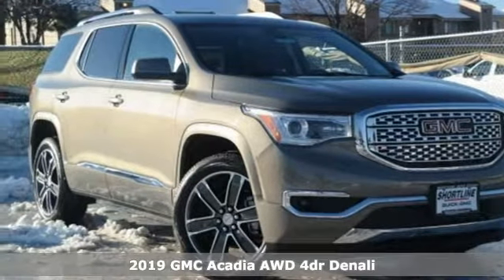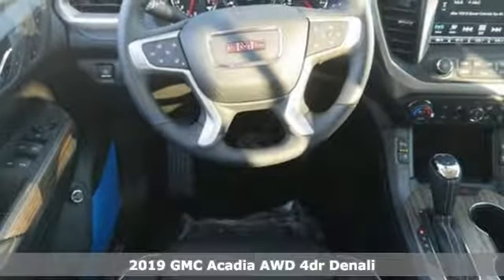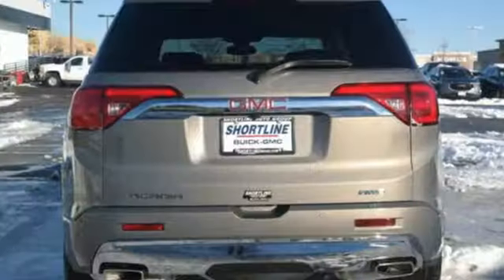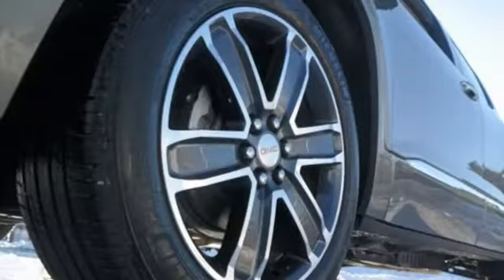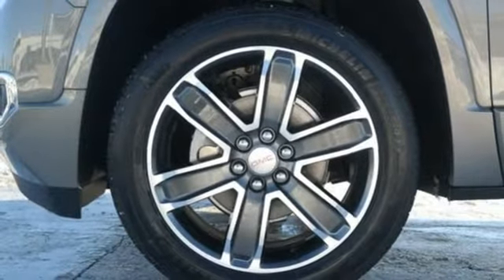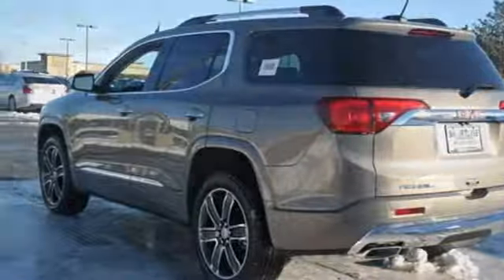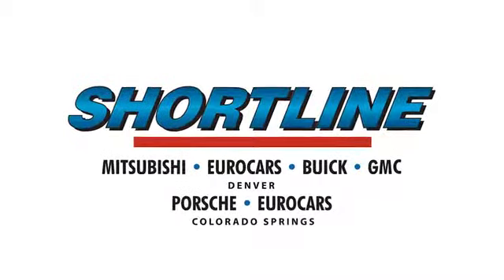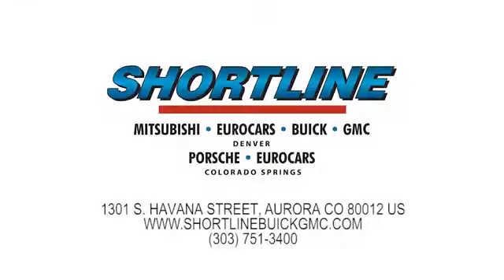2019 GMC Acadia Aurora, CO #190155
Year: 2019
Make: GMC
Model: Acadia
Trim: Denali
Engine: 6 Cyl. 3.6L
Transmission: Automatic
Color: Pepperdust Metallic
Interior: Jet Black
Stock #: 190155
VIN: 1GKKNXLS2KZ187230

Address:
1301 S Havana Street